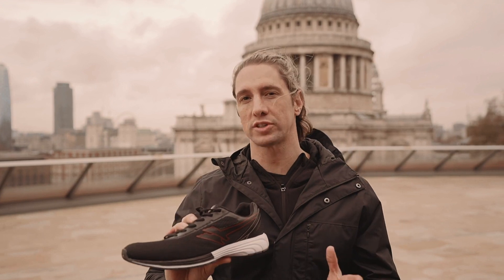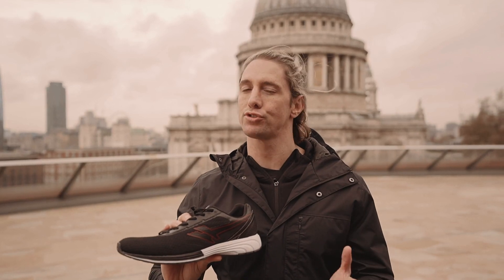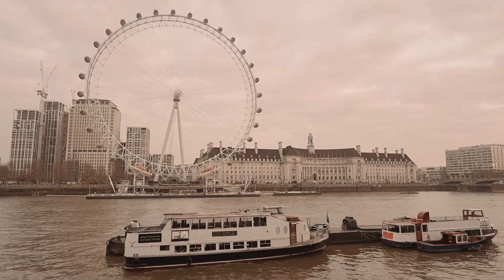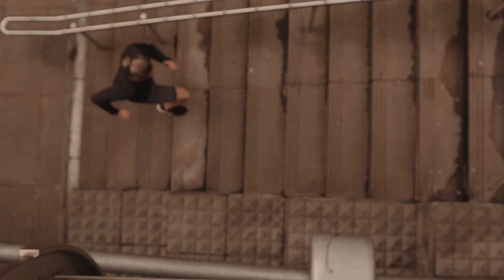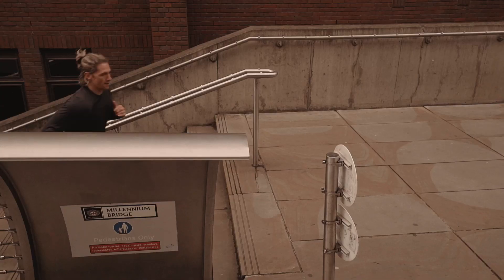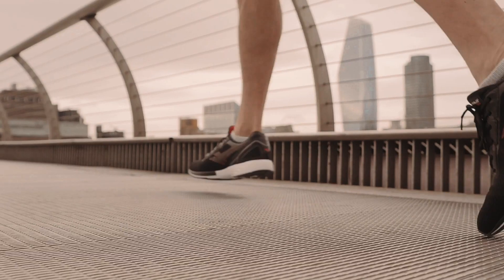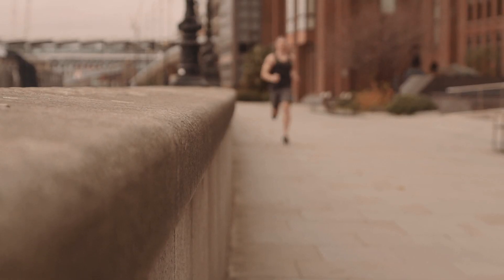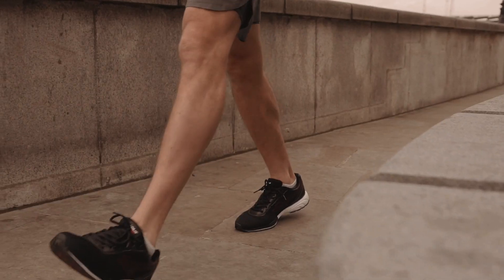GOLA VORTEX PRO RUNNING SHOE REVIEW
Do you LOVE or HATE running?!?

After completing The Everest Marathon last year, I am no stranger to a bit of running so when Gola Classics asked me to review their new Vortex Pro running shoe, I jumped at the chance...

Super lightweight and breathable, The Vortex Pro combines no-sew design with high-density shock absorption allowing you to run for longer in complete comfort! Also, the two-piece outsole reduces weight without compromising on grip and traction!

So if you are looking for a decent set of running shoes, AT UNDER 40 QUID, look no further than the Goal Vortex Pro! Hope you enjoyed this video review!